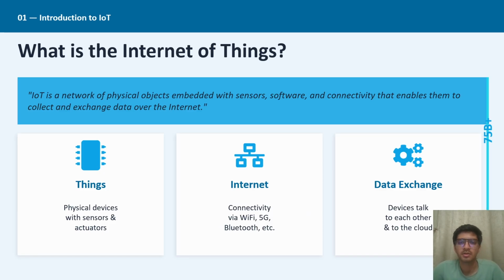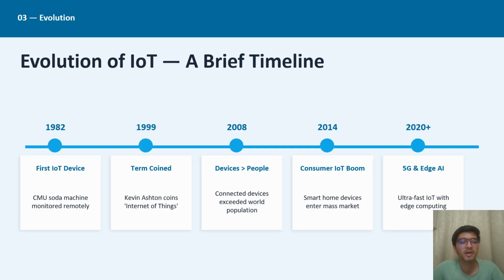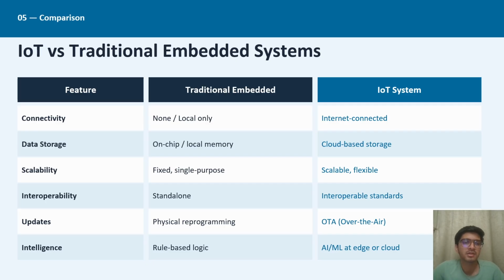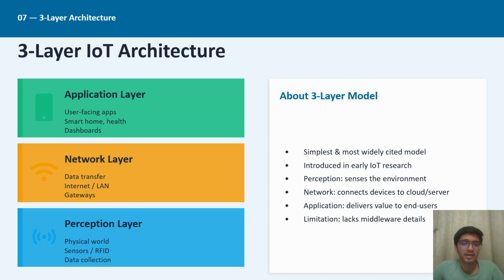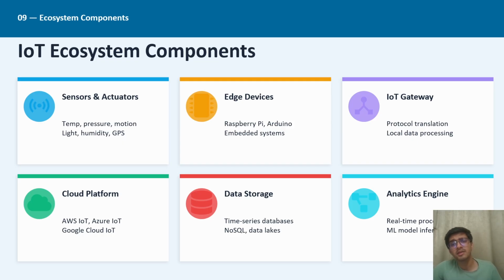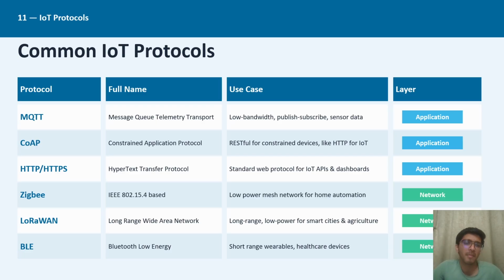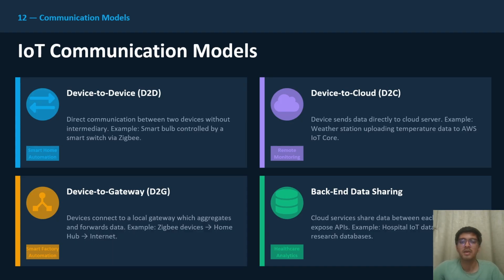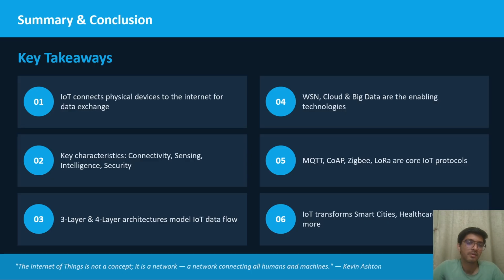What is IoT? Architecture, Protocols & Applications Explained Simply | IoT Unit 1